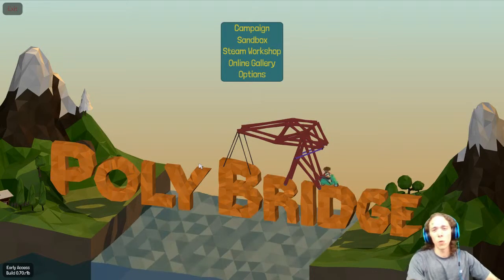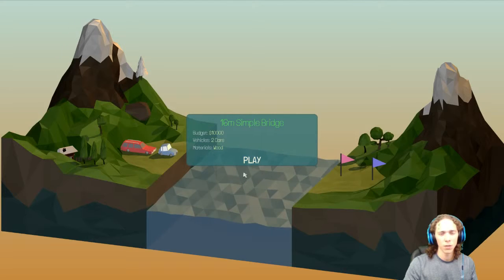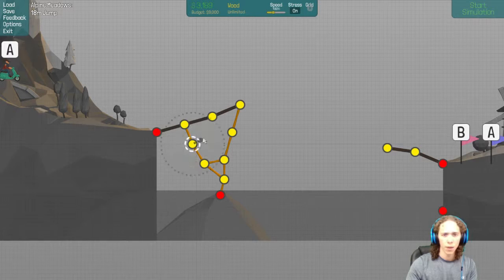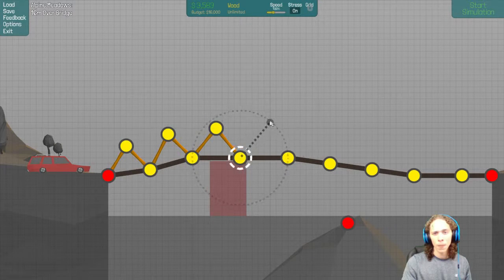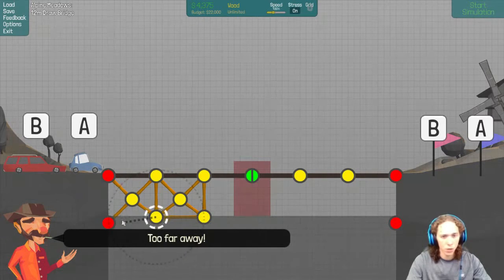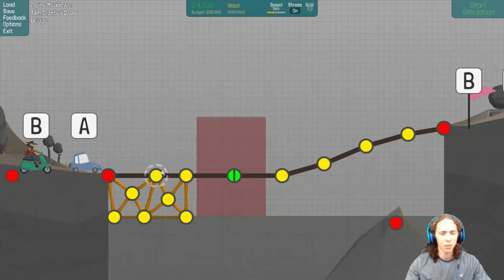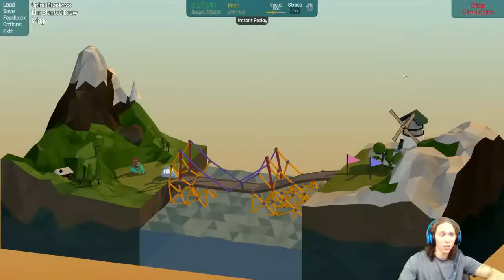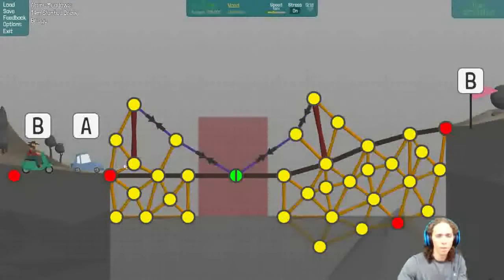Poly Bridge Let's Play - Episode 1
A let's play of Poly Bridge, a bridge building simulator.